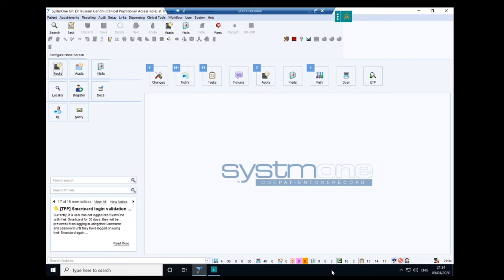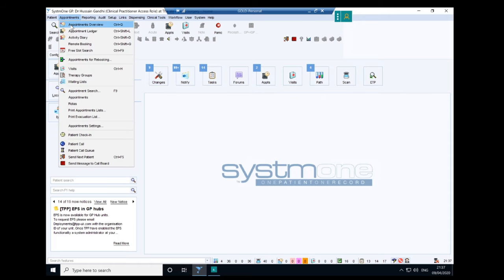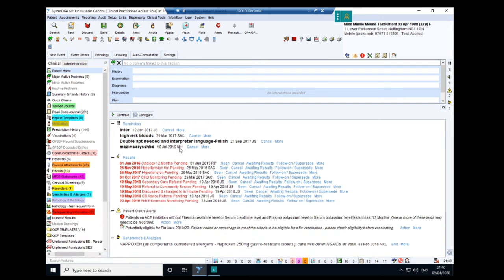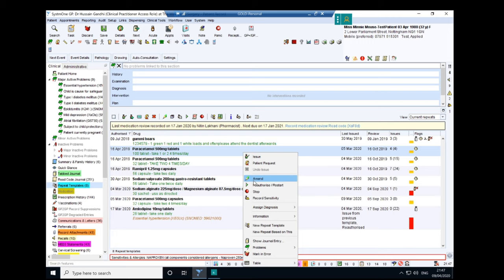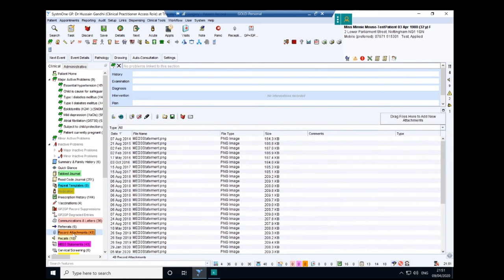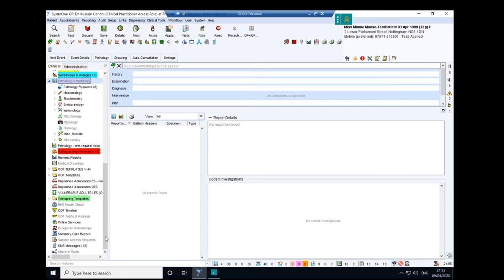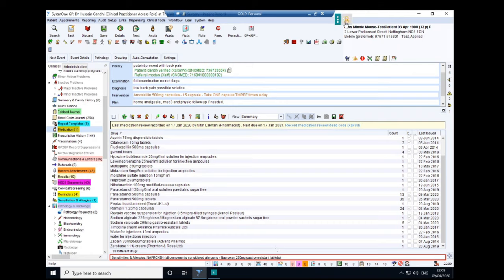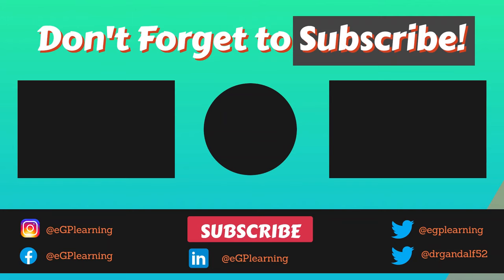Learn to use SystmOne in 30 minutes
Watch this overview guide on how to use SystmOne in 30 minutes, including starting consultations, prescribing medications, exploring the records and more.

This guide is an ideal introduction to anyone wanting to learn how to use TPP SystmOne clinical system for primary care and general practice.

See the following timestamps:

00:00 Intro and SUBSCRIBE!
01:10 Searching patients in Systm One
01:55 Clinic overview in Systm One
02:48 Appointment states in Systm One
03:48 The patient record in Systm One
04:05 The patient home screen in Systm One
06:08 The tabbed journal - patient info
07:58 Repeat medications in Systm One
10:40 Medication tab in Systm One
12:00 Communications and letters in Systm One
13:05 Med3 (fit notes) in Systm One
16:40 Doing a consultation in Systm One
20:10 Issuing a prescription in Systm One
23:10 Messaging others in Systm One
26:10 Understanding the workflow bar
28:05 Nottinghmashire's F12 referral tool